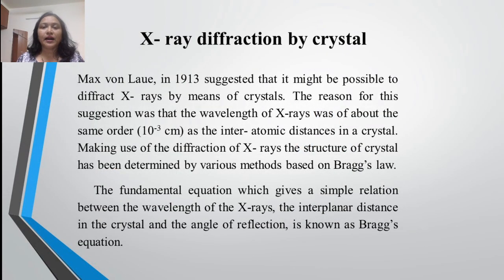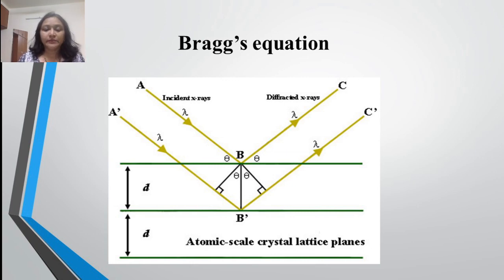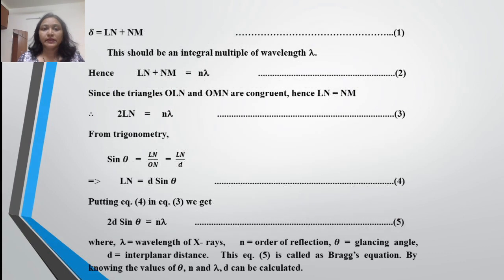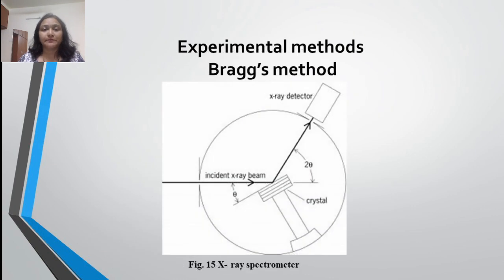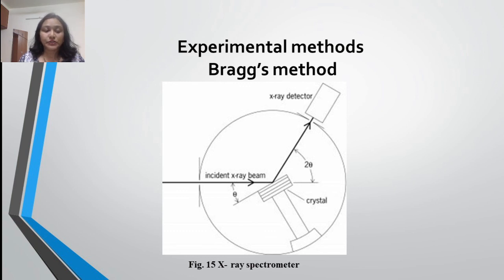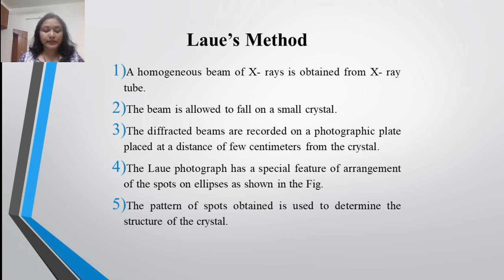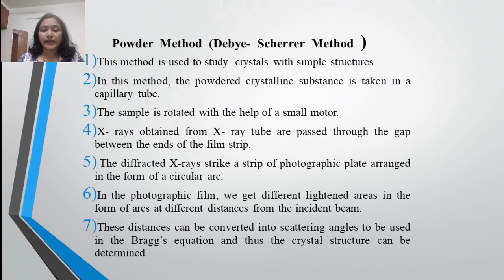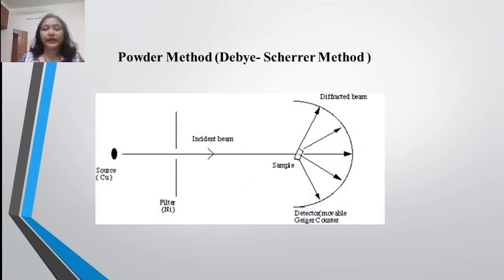Bragg's Equation and methods of determination of crystal structure